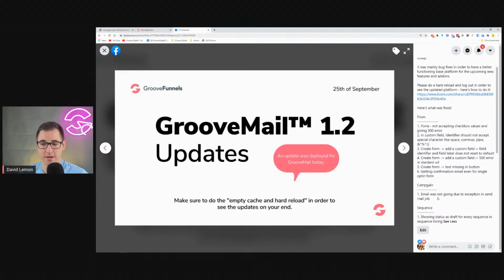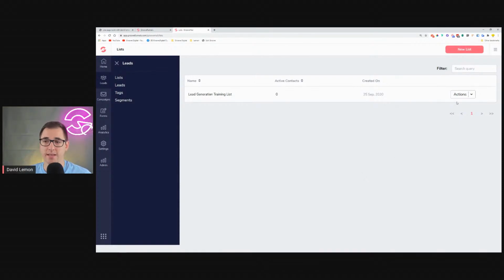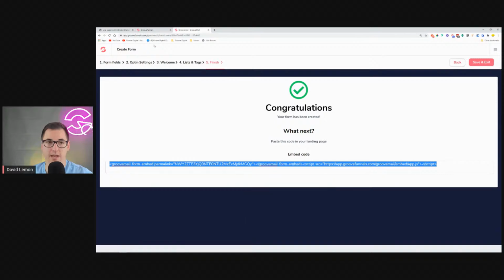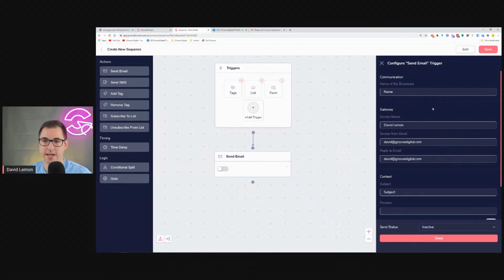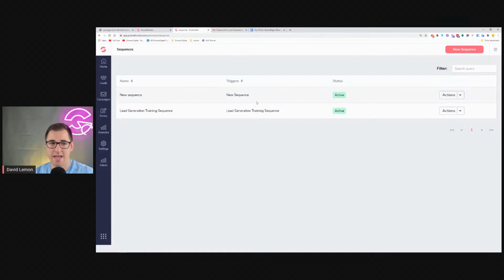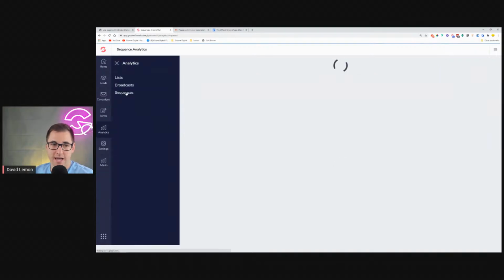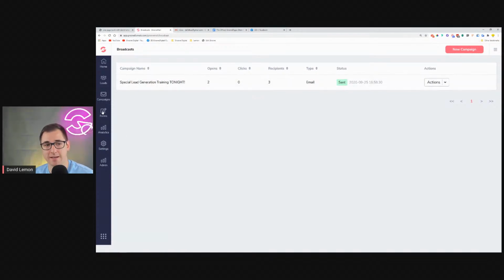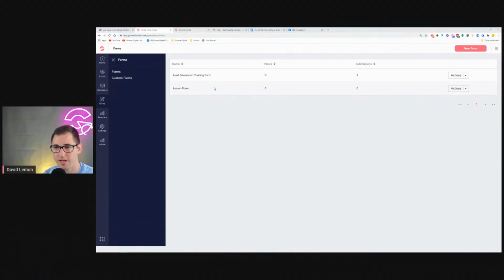Creating your first Campaign using GrooveMail™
With our new GrooveMail™ we have the ability to set up campaigns to automatically send out emails to people that sign up to your list - and much more!

Today we will be setting up a list, a form, a live campaign and connecting it to our pages on GroovePages™.

This will be a simple guide-through of how to get started using GrooveMail™ for your business.

Timestamps:
0:00 – INTRO
4:35 – GrooveMail Updates
8:10 – Building a Sample Sales Page using Templates
11:49 – Setting-up with GrooveMail
         13:05 – Setting-up an Email List
         15:00 – Creating Forms
         16:14 – Creating a Custom Field
         17:44 – Setting-up the Form (Opt-ins)
         22:02 – Welcome Email Settings
         22:48 – Configure Lists, Tags and Sequences
23:32 – Creating the Pop-up
26:28 – Testing It Out (1)
30:09 – Creating an Email Sequence with GrooveMail
32:25 - Trigger
39:26 – Time Delay
42:00 – Creating the Success Page – Testing It Out (2)
47:38 – Creating another Email Sequence
54:01 – Broadcasts
1:02:12 – Q&A Time
1:02:32 – Do I have set the sequence at the form level or not?
1:02:51 – Can I use the tags in the Subject Line?
1:03:33 – Can I install my own html website template?
1:04:07 – Is this where I set-up texting as well?
1:06:22 – Can I include html within my emails now?
1:09:14 – Is the Send Later feature working now?
1:09:35 – Is form field validation built-in for GrooveMail forms?
1:10:26 – OUTRO